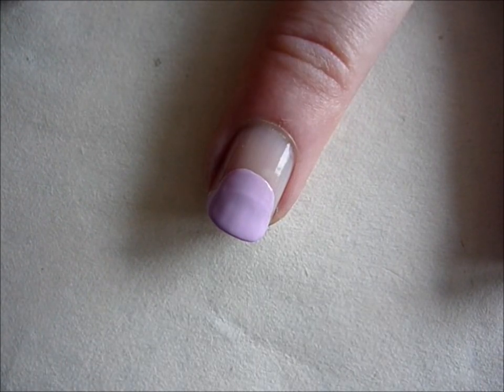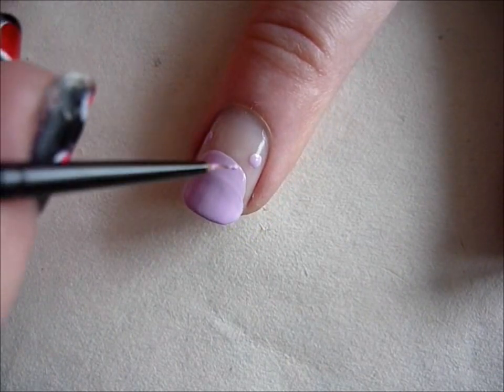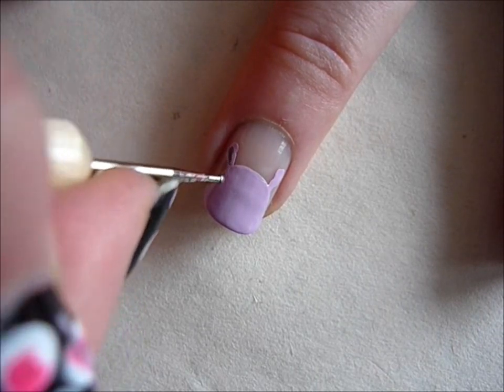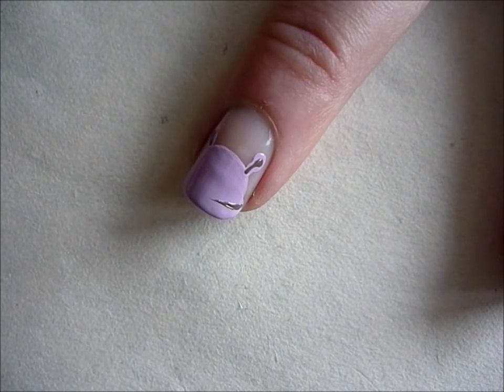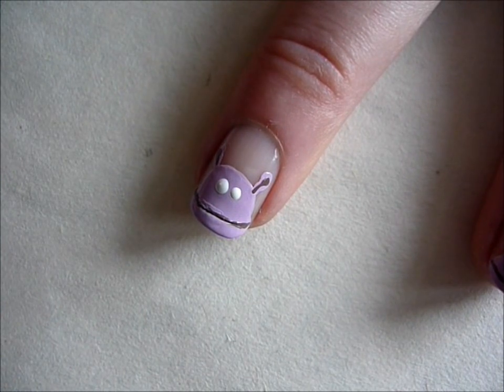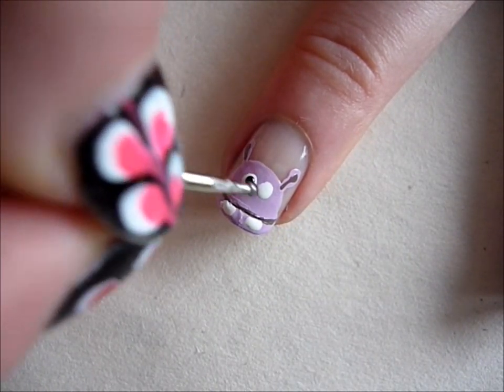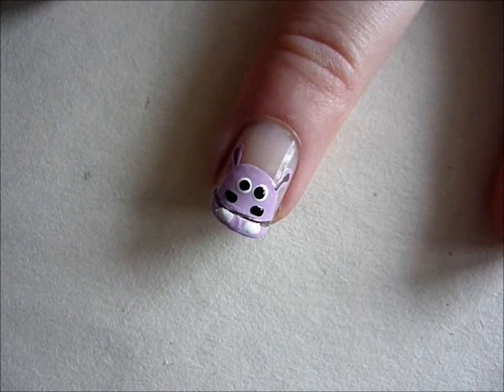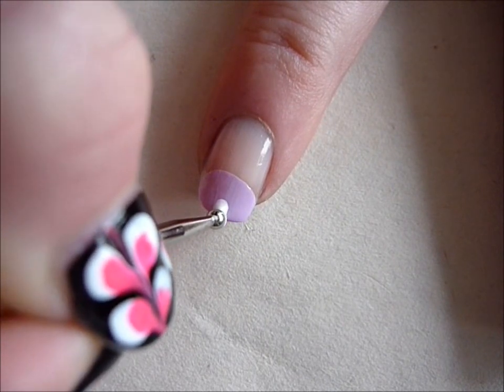Super Cute HIPPO Nail Art Tutorial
I finally purchased some dotting tools and I am so excited to try them out in this video by creating Hippo nails!

I decided to do a cute Hippo design as I didn't see many jungle or animal related nail designs. Here is an easy step by step tutorial on how to create these cute designs!